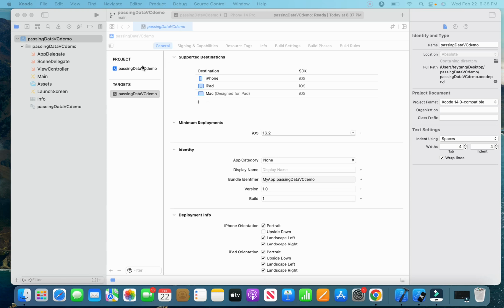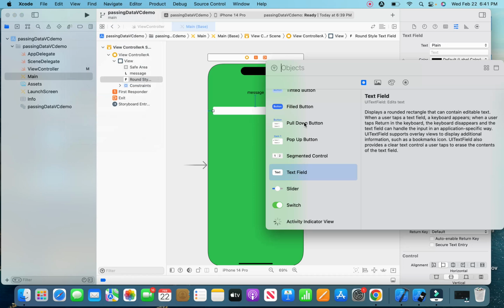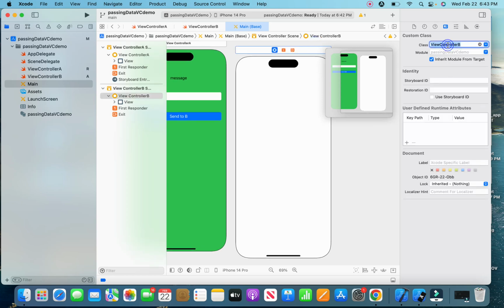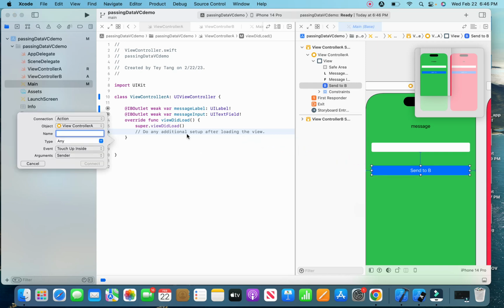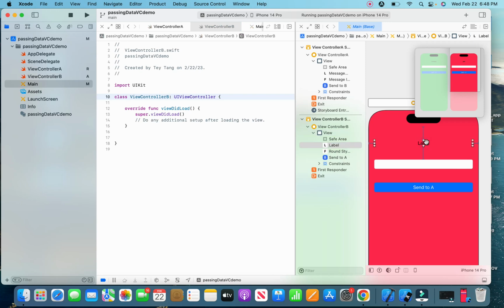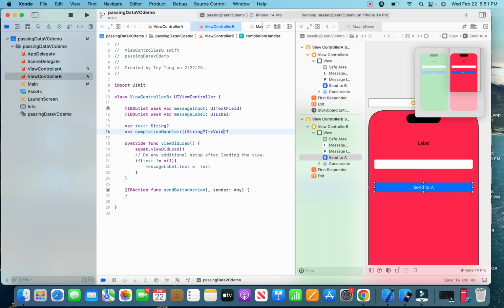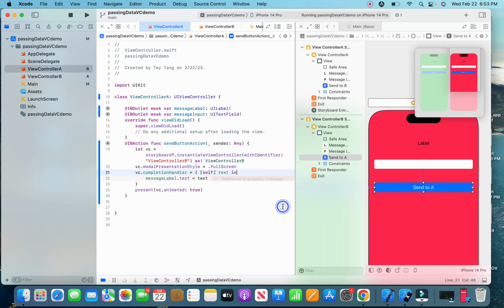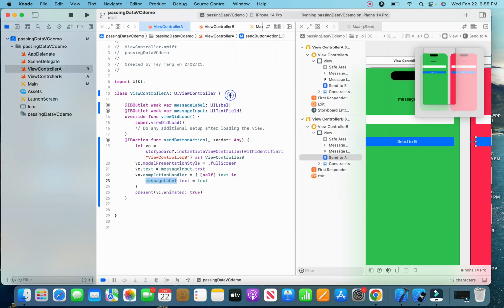sending data between view controllers swift Xcode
passing data between view controllers tutorial